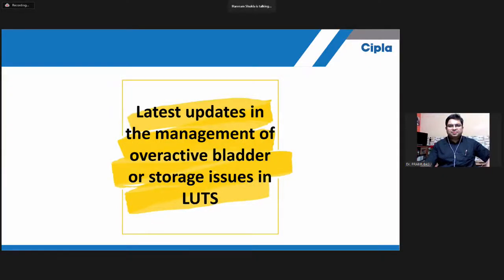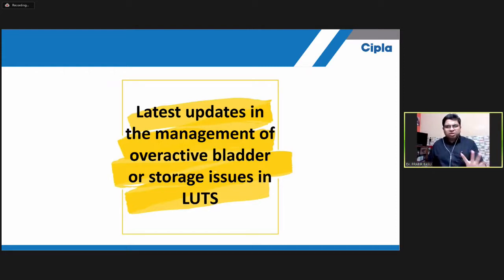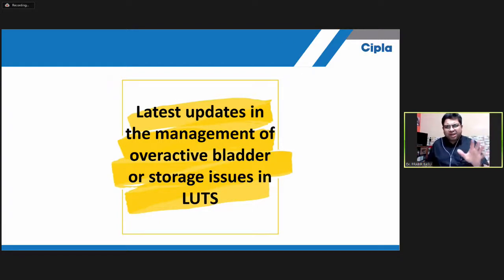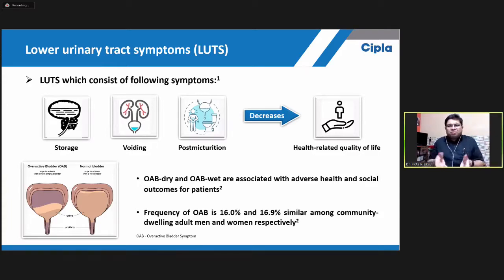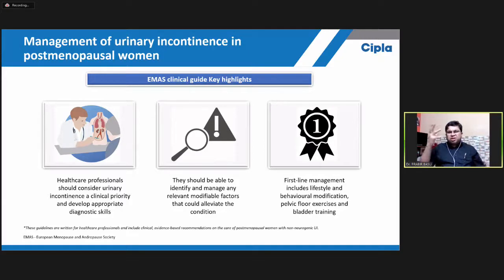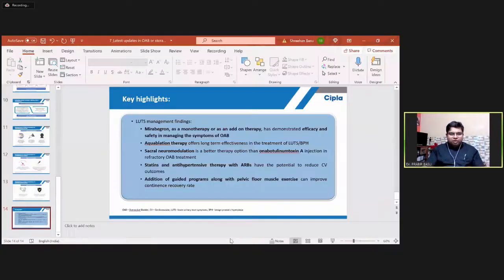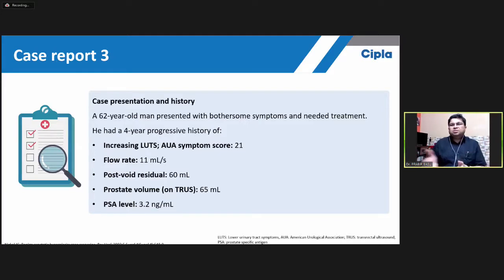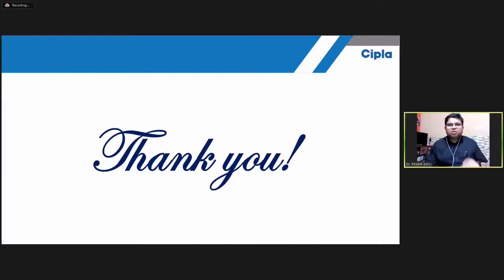Treatment for Overactive Bladder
This is a recording of an online education initiative from myself on the Latest treatment options of Overactive Bladder.

For free passes on more such online CMEs please follow the links below to register for free